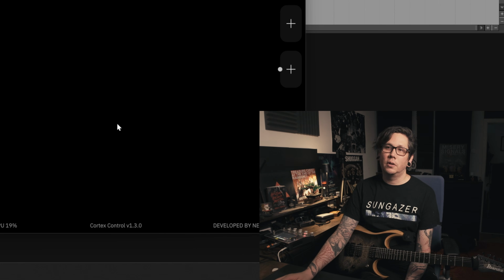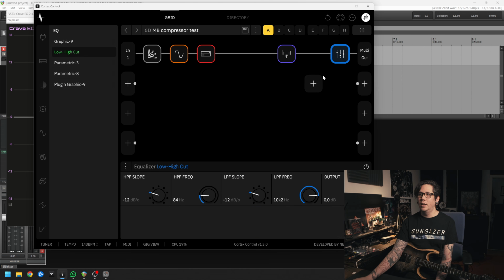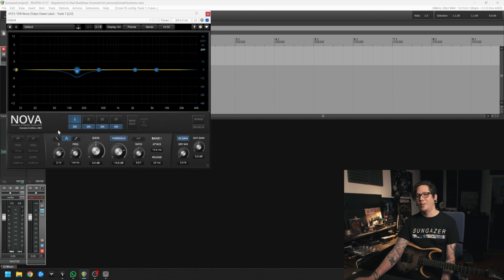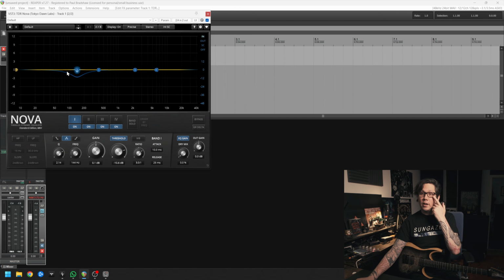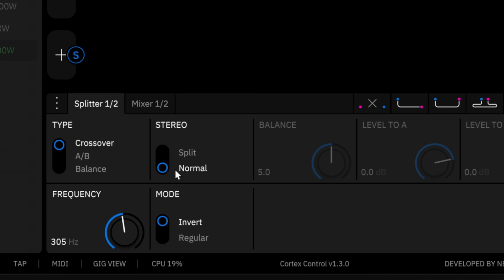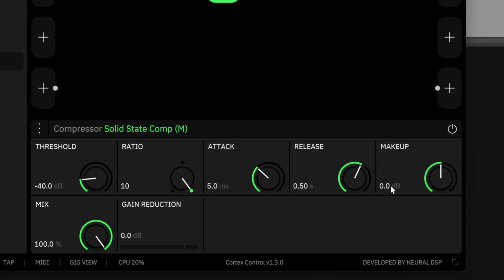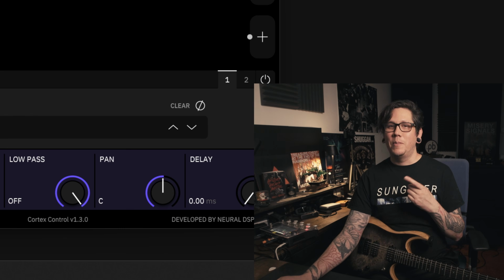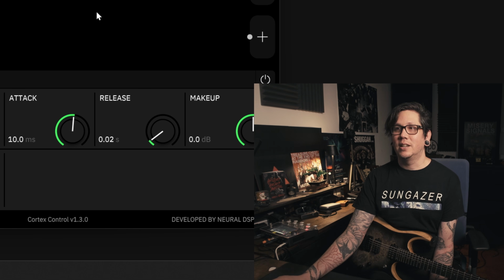Multiband Compressor on the Quad Cortex ? (sort of)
I'm a huge fan of the multiband compressor block on the Fractal units, while there isn't one on the QC yet, figured this might be some way of achieving a similar effect

TIME STAMPS
00:00 What we're looking at today
01:09 The problematic area
01:52 How can a Multiband compressor help
02:41 How do we do this within Quad Cortex ?